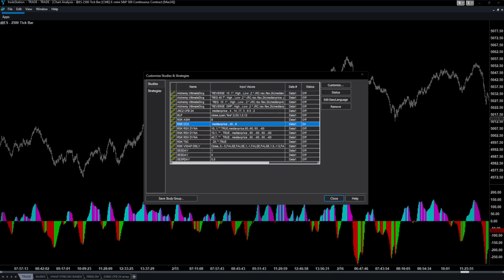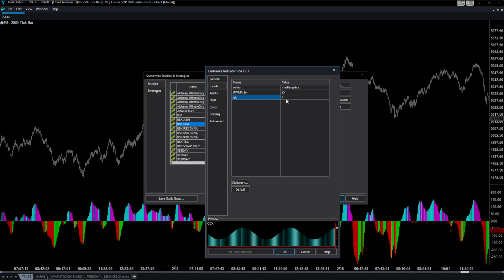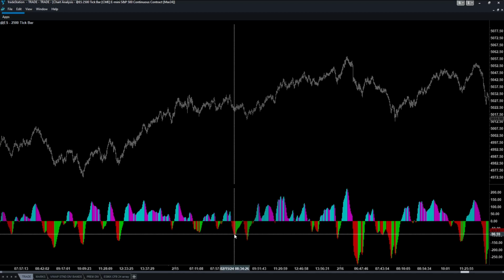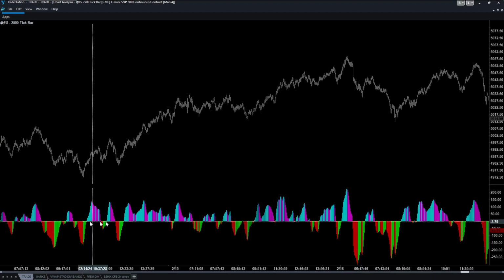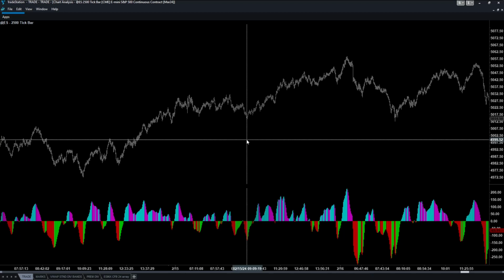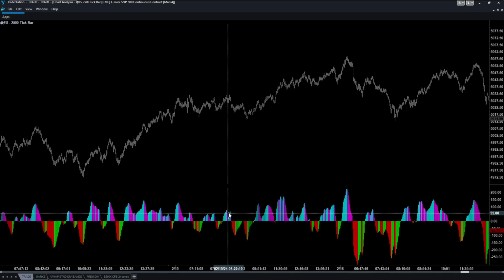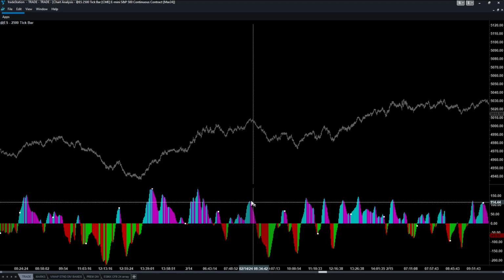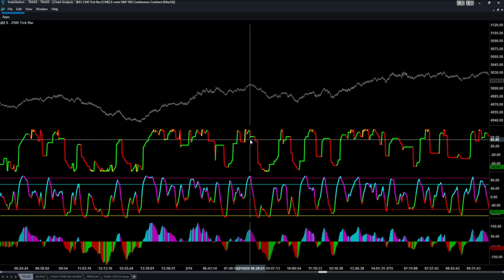S&P 500 Futures Trading:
RSK  CCX